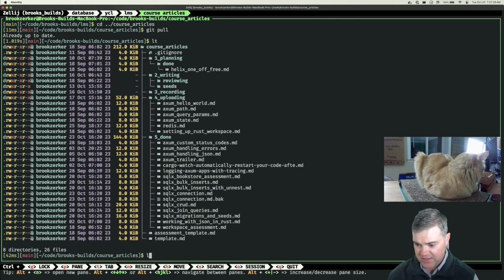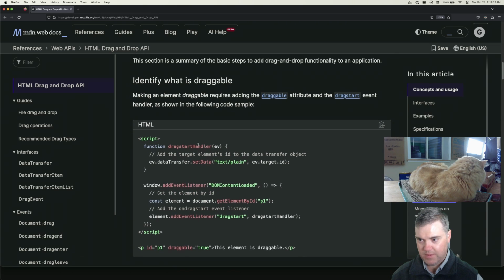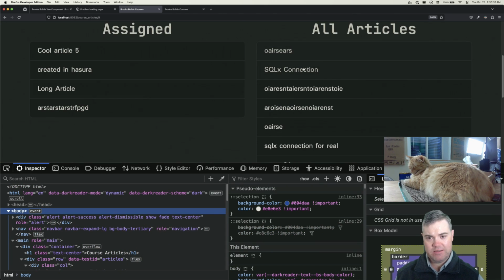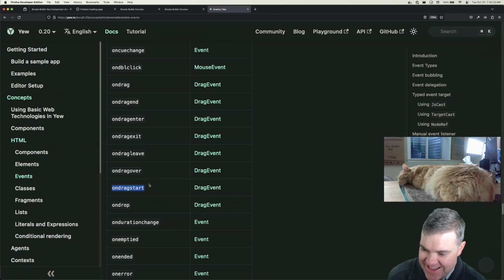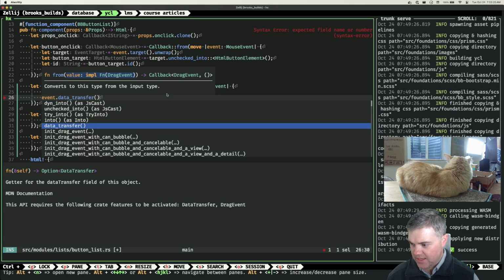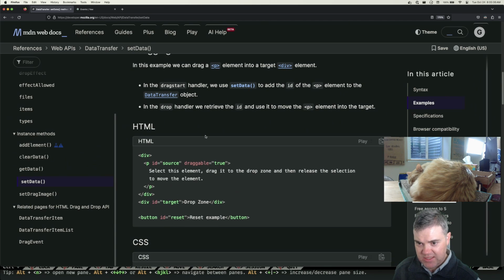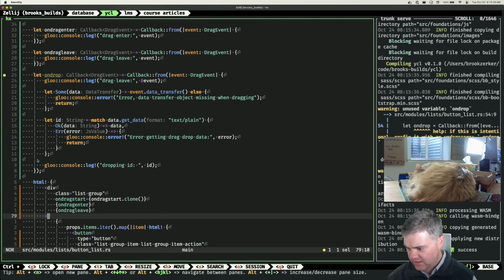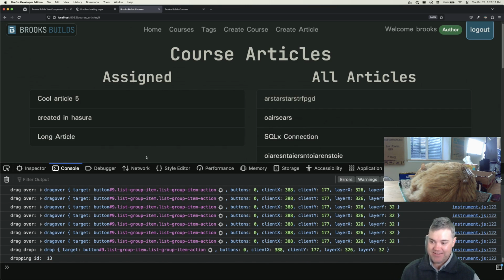Stream archive: drag and drop in Yew + Rust (2023-10-24)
In this live stream Brooks set up drag and drop functionality in the LMS. It&#39;s pretty easy to add the ability to drag. Less so to determine where to drop.

Links